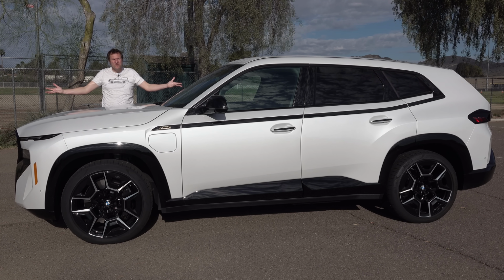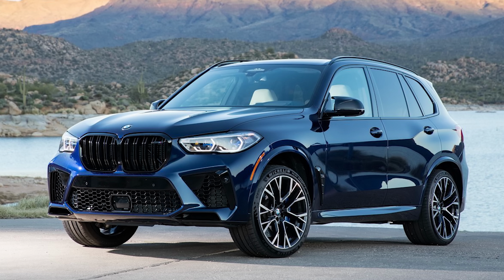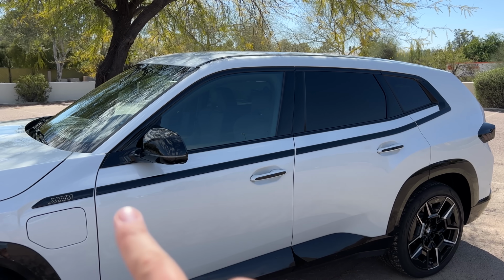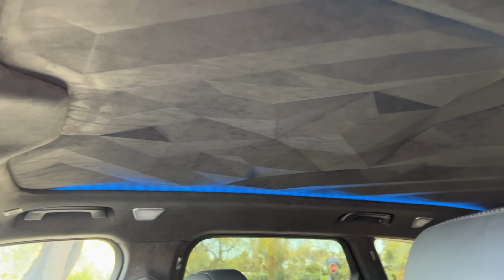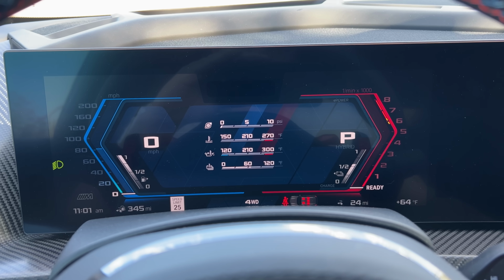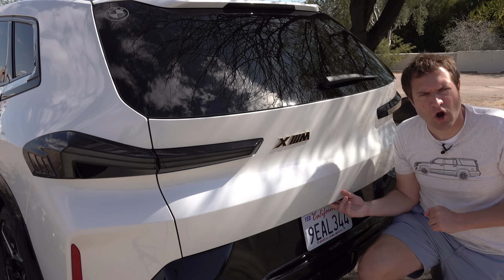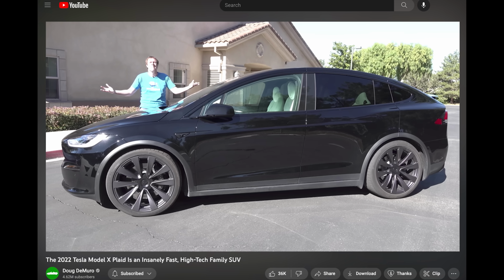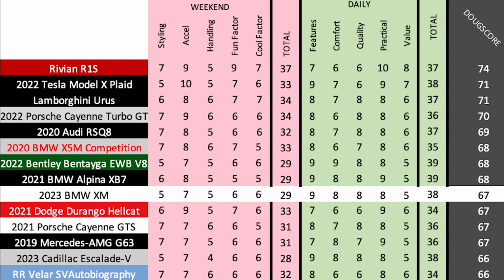The 2023 BMW XM Is a Controversial $160,000 Fast Luxury SUV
2023 BMW XM review! The 2023 BMW XM is controversial: it's a bit odd-looking, it's massively expensive, and it's very heavy. Today I'm reviewing the XM, and I'm going to show you the quirks and features of this ultra-luxury high-performance SUV. I'm also going to drive the XM, and I'll show you what it's like behind the wheel of the new BMW XM.

WEBSITE & MERCH!